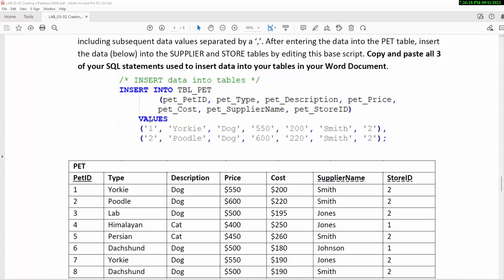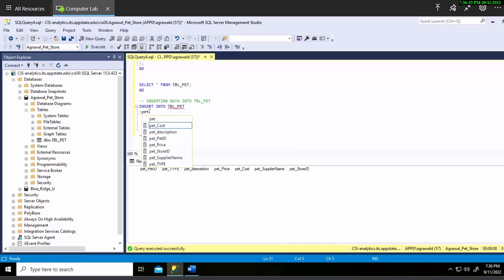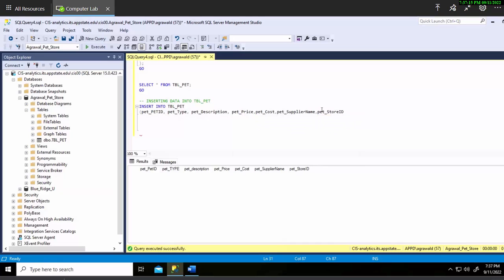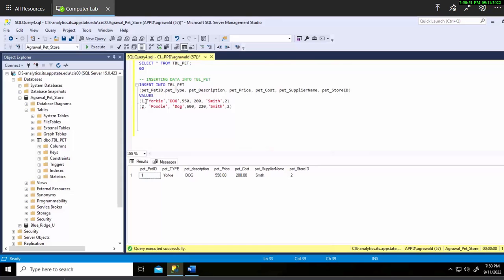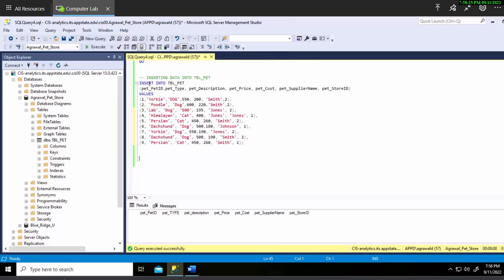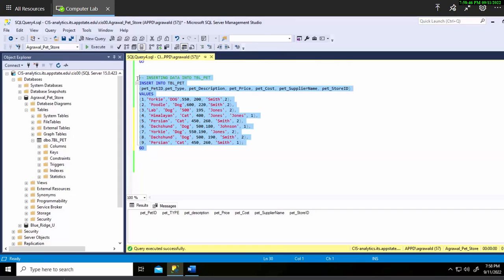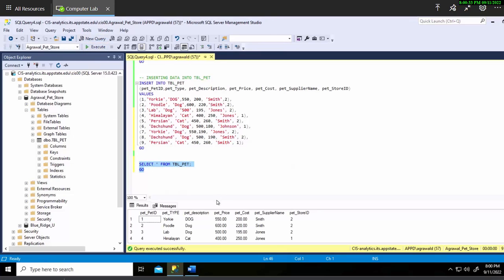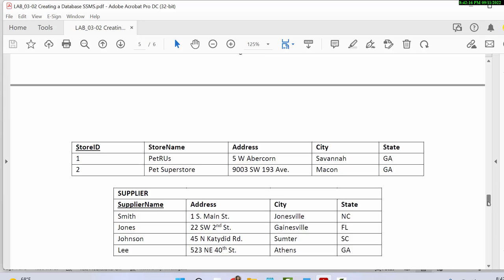CIS 3060 Lab 0302 - Part 2